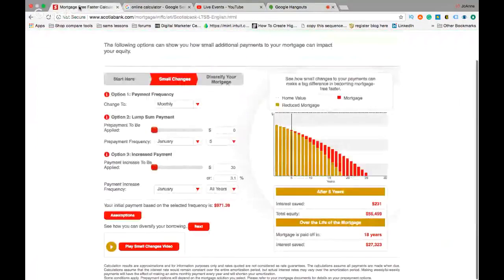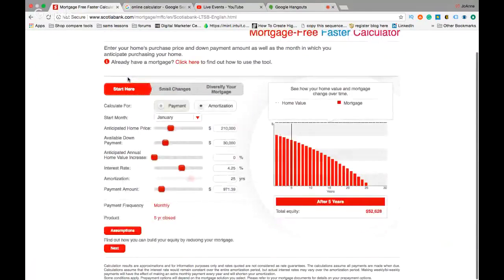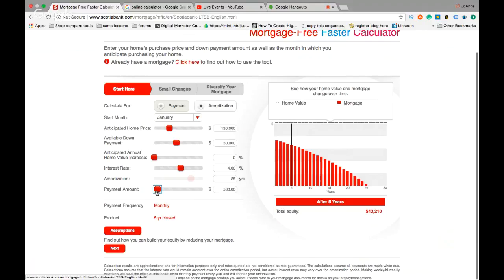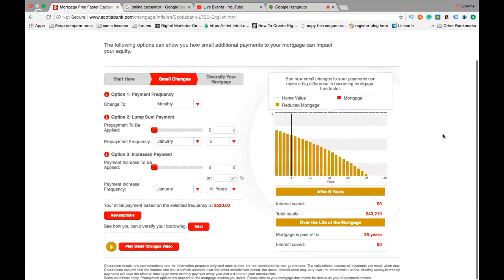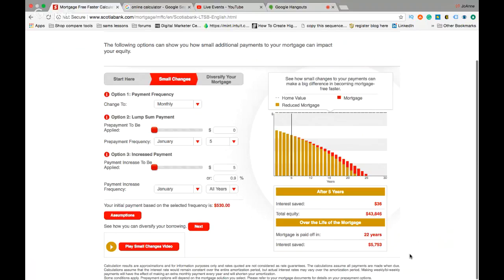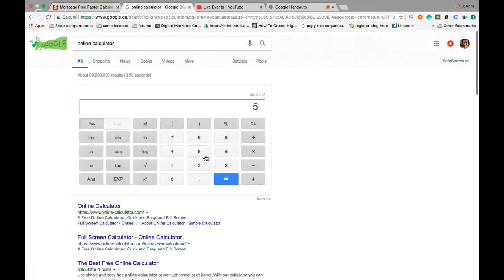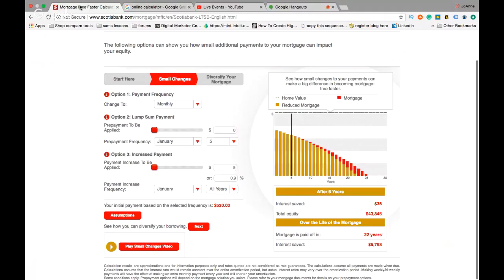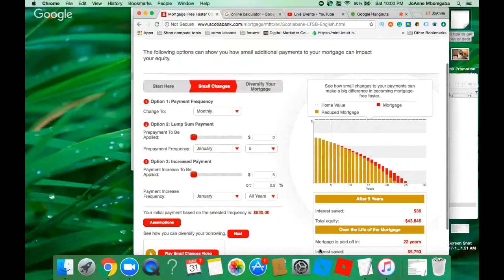How to save thousands on mortgage interest with this simple trick that everyone can do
As I move along my get out of debt journey and look for ways to get out of debt faster with one simple trick that everyone can do.